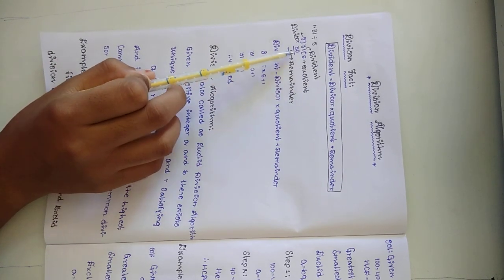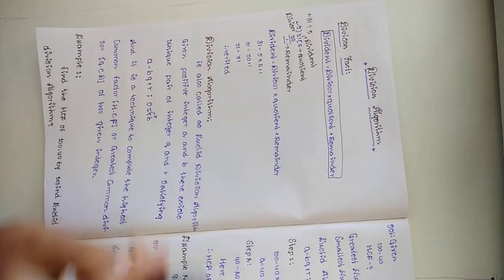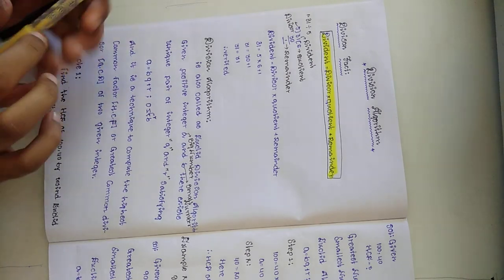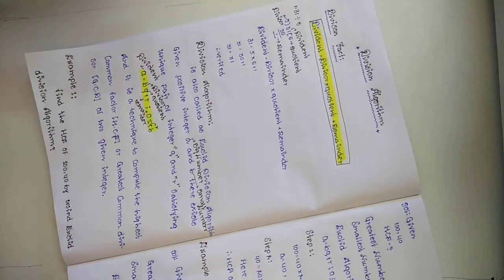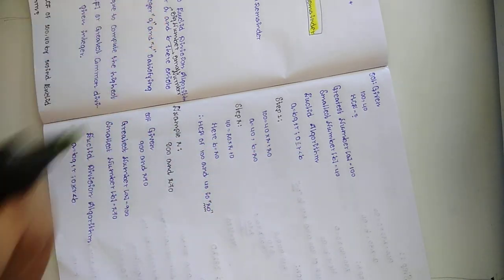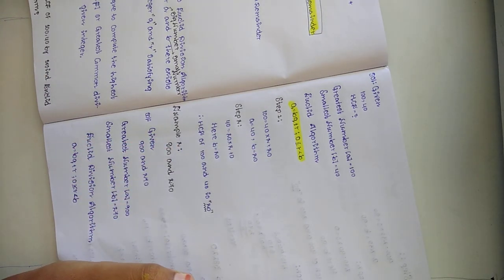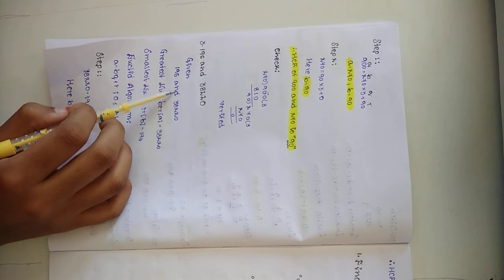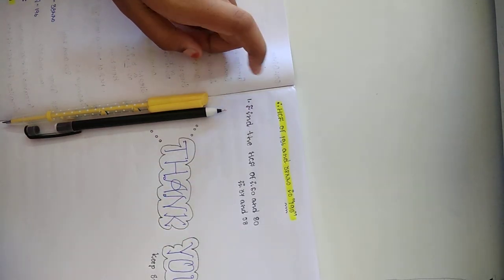DIVISION ALGORITHM|| EUCLID,S DIVISION ALGORITHM ||LEMMA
Hello friends!
In this vedio I told about division algorithm or Euclid's division algorithm or division lemma
It is very useful topic in class 10th .And we can gain more marks .In board exam it is 4 mark or 8 mark answer .And here the steps are very important and formula also a=bq+r; and the condition is very important in board exam they ask in Mcqs the condition is ''ZERO lessthan OR equal  TO R lessthan B''. And I also explained about division fact  divident, divisior,Remainder, quotient. And also told how to check the answer whether it is right or wrong .And I gave the two questions and try it and answer in the comment section  and I told the statement , the statement is ; given the two integer A and B a is the big number and B is the smallest number there exists unique pair of integer q" and r " satisfying the equation a=bq+r the condition is ''ZERO lessthan OR equal  TO R lessthan B''.  and remember A is always greater than B .

 ⬇️ FOLLOW US ON THIS LINKS FOR ALL UPDATES